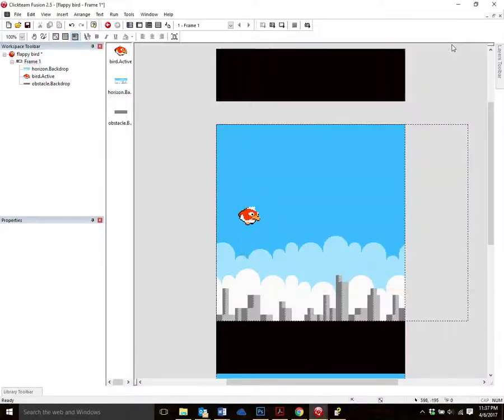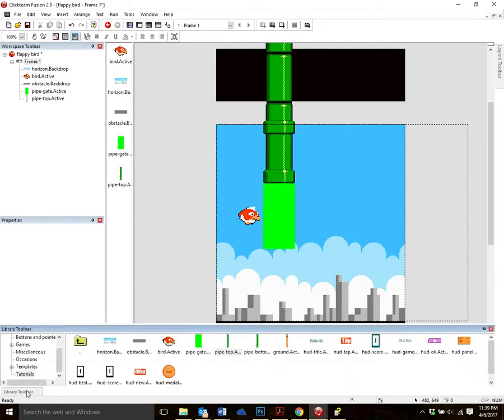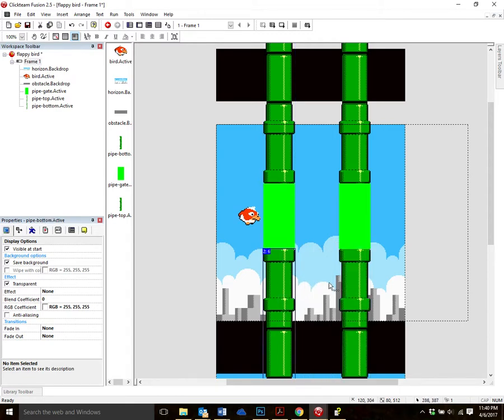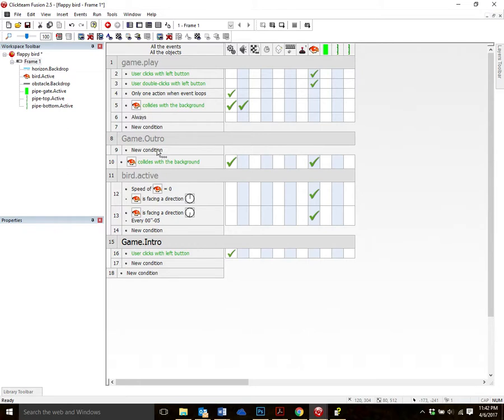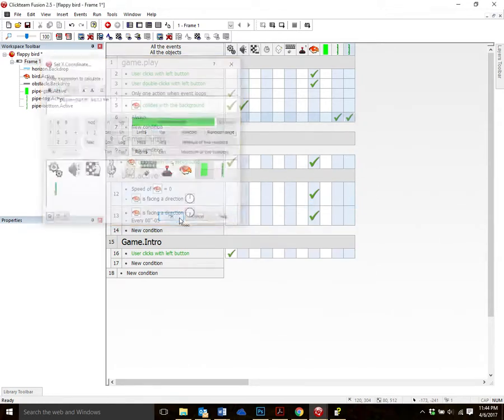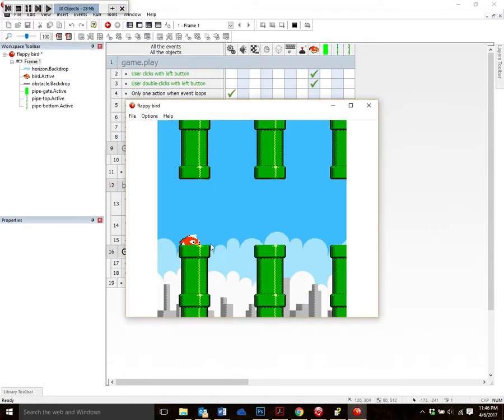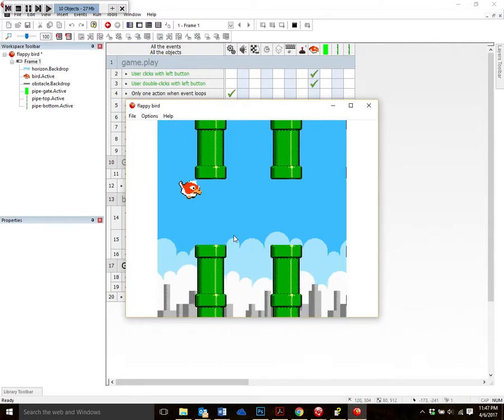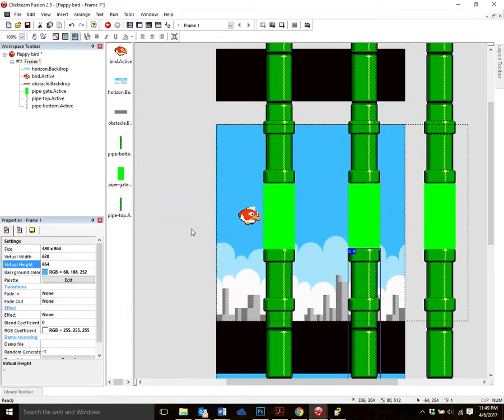flappy bird part 4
add the pipes to the game and make them move.